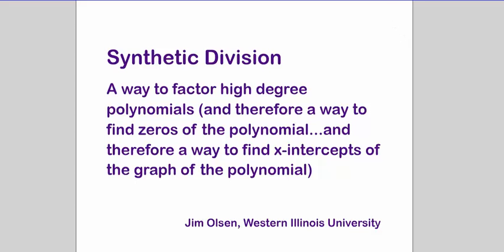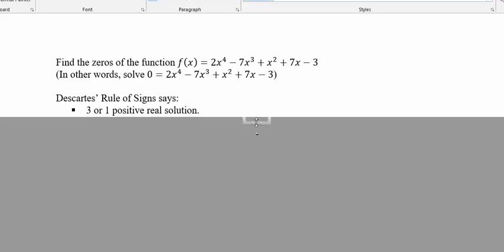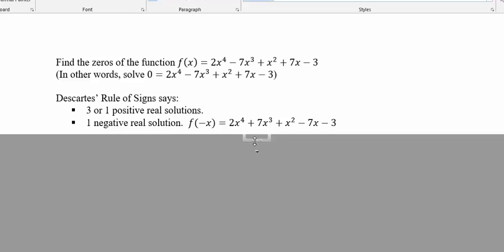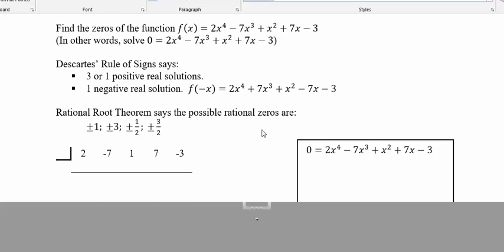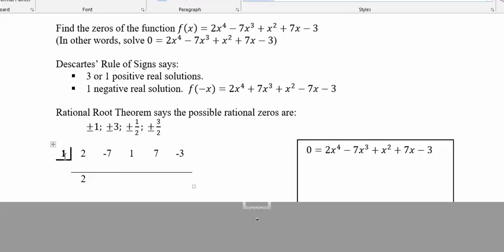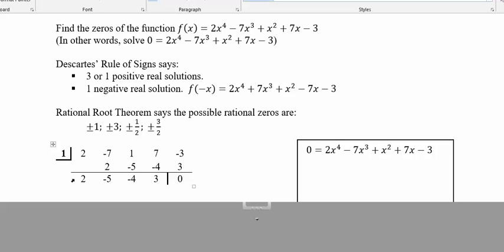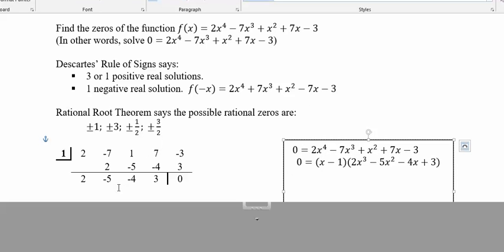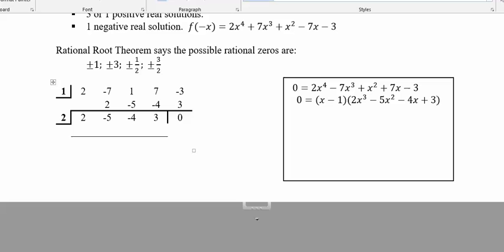Synthetic Division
Synthetic Division is a way to factor high degree polynomials (and therefore a way to find zeros of the polynomial...and therefore a way to find x-intercepts of the graph of the polynomial)

***Pretty glaring error at the 5:10 mark. There is no reason to try 2 because it is NOT a possible root. Sorry about that! ***